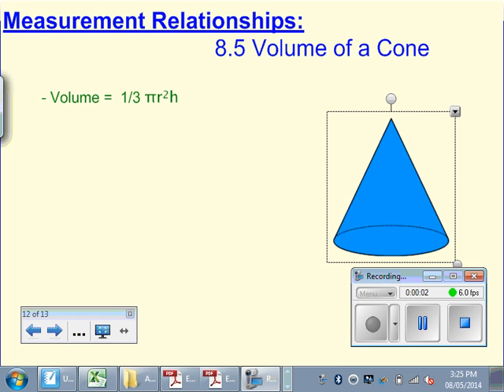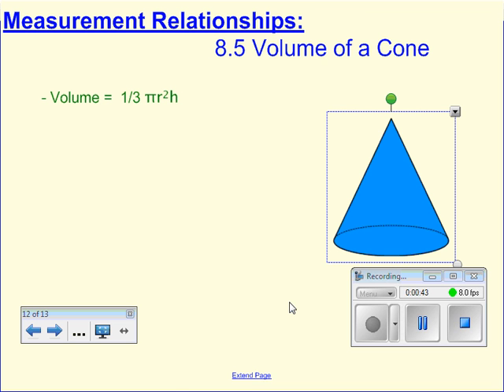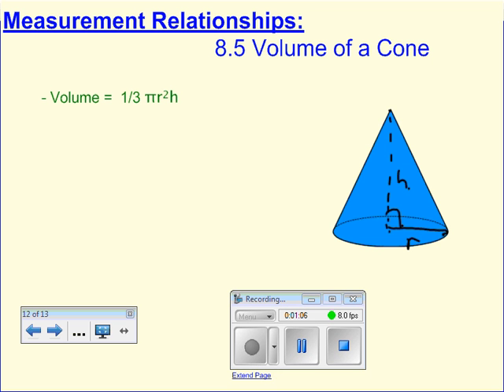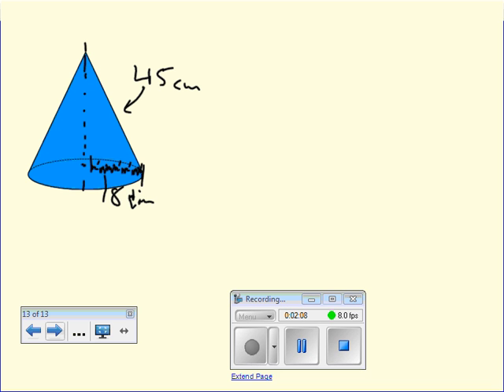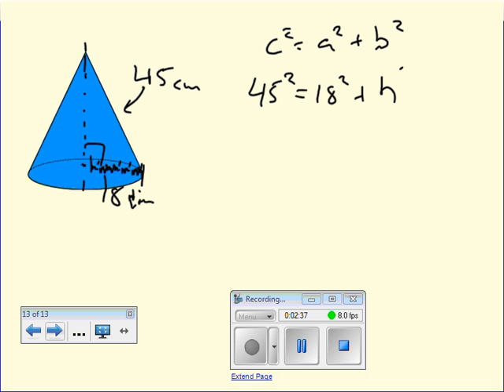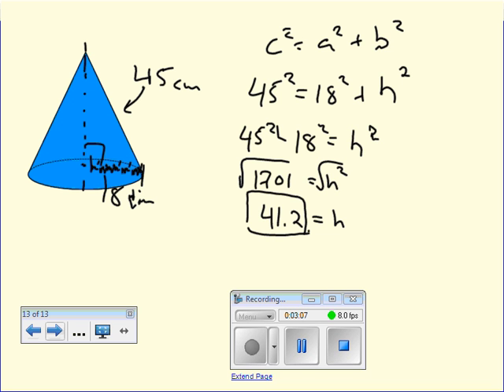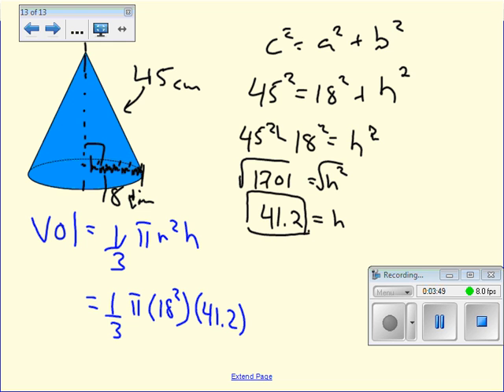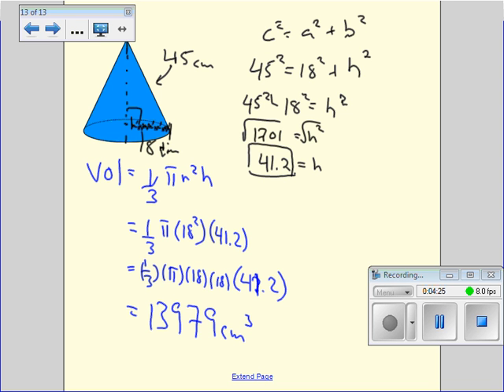8.5 Volume of a Cone